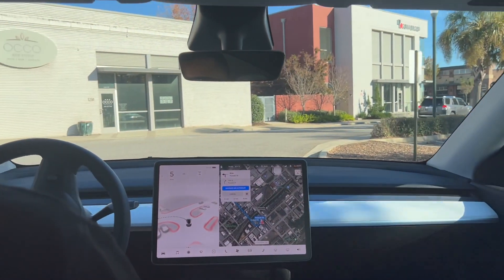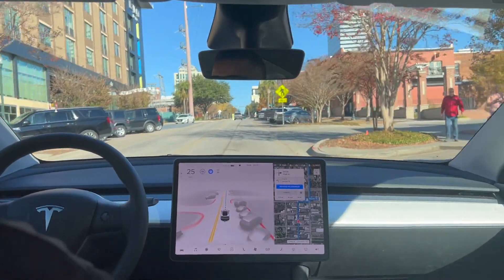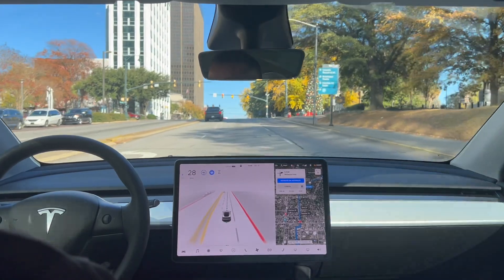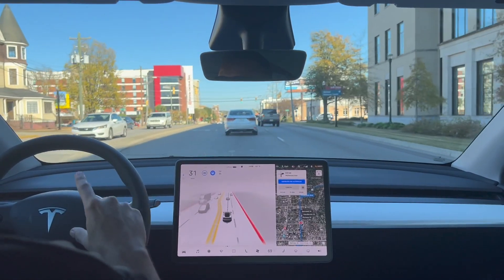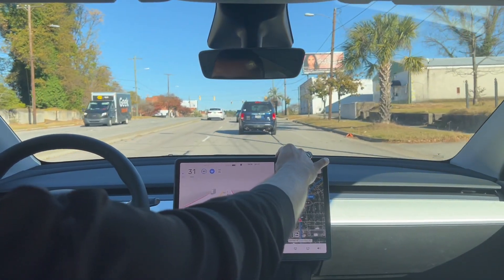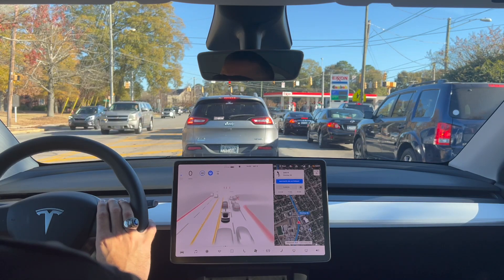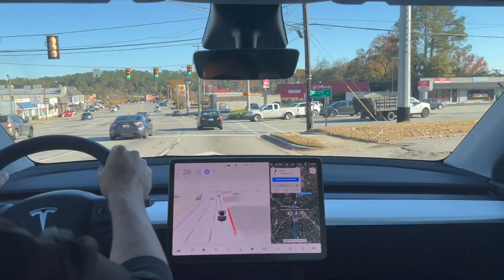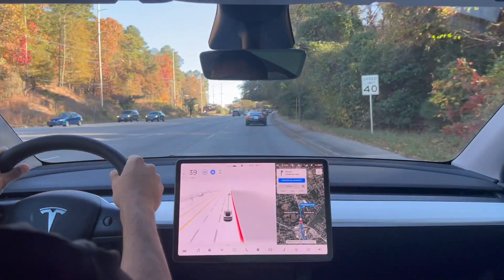Tesla FSD Beta Version 10.5 ZERO INTERVENTIONS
Noticed a huge improvement with V. 10.5 driving downtown. I can only count a handful of times I have had a zero intervention drive and this is the first one I was able to get on camera. Overall very impressed. Enjoy